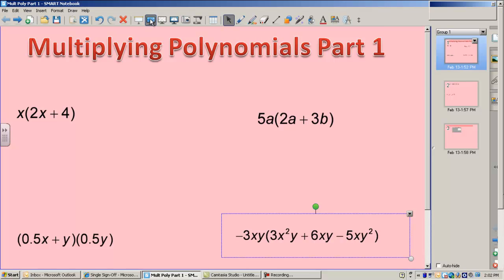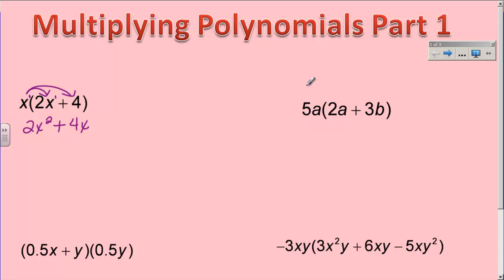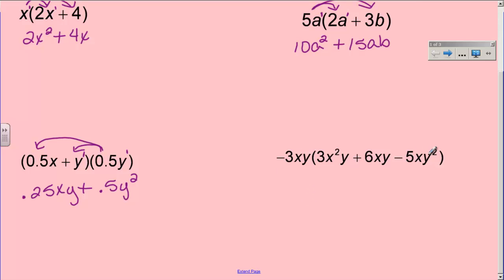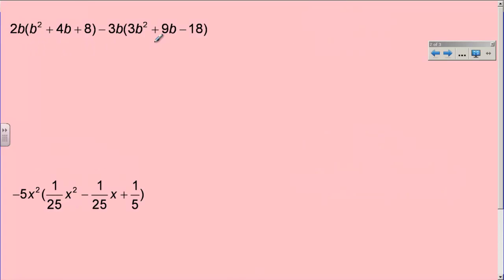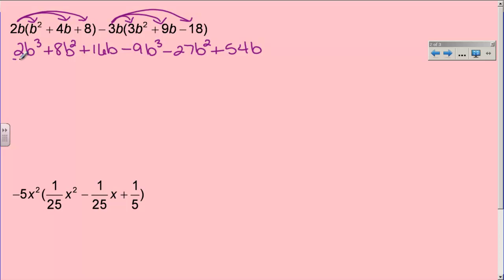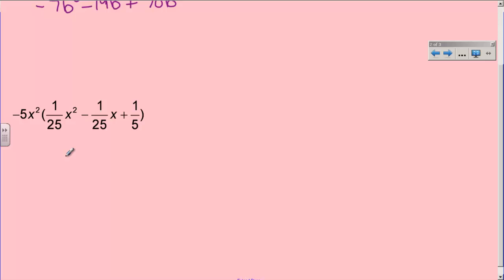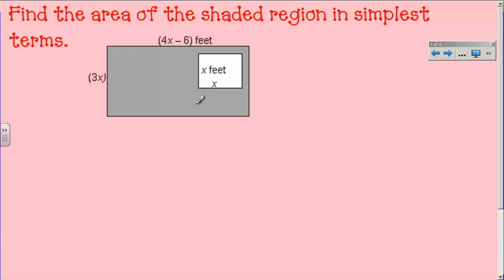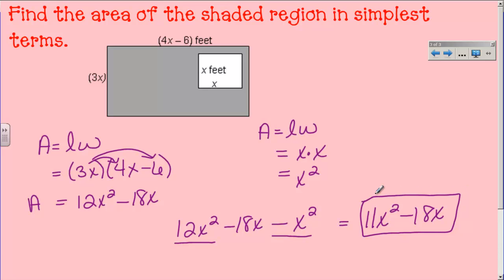7.5 Multiplying Polynomials Part 1